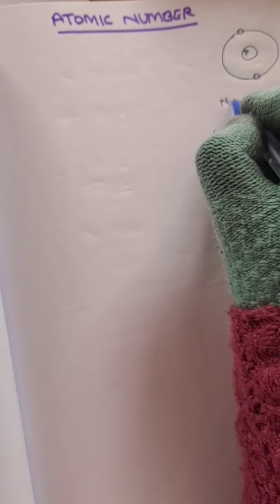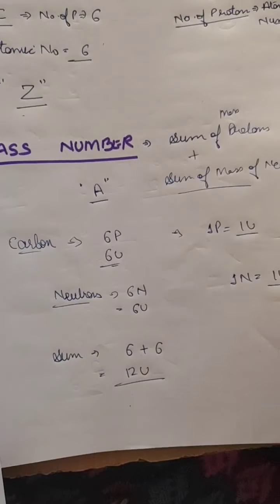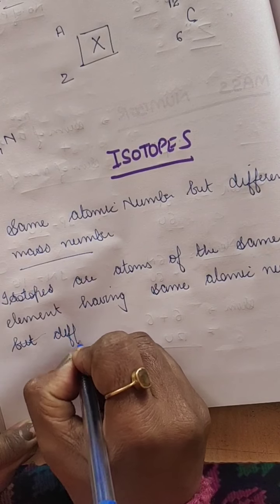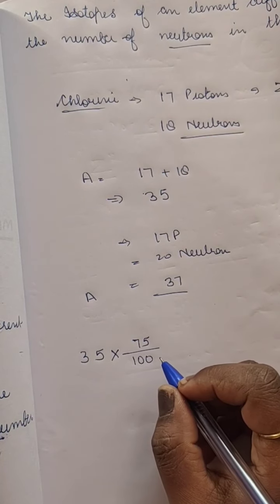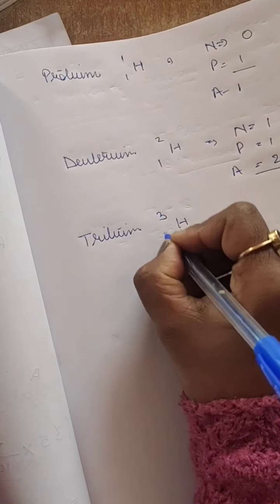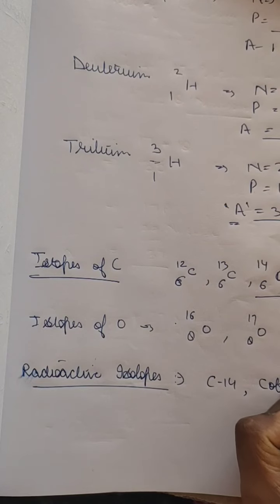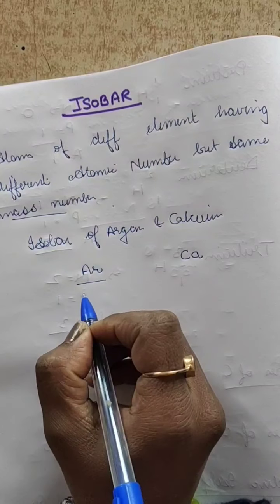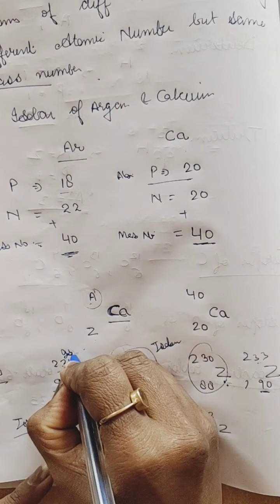Class IX Science (Chemistry) Ch-4 Structure of Atom ( Part-6)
Isobars and Isotopes